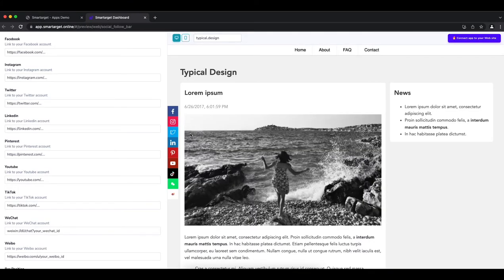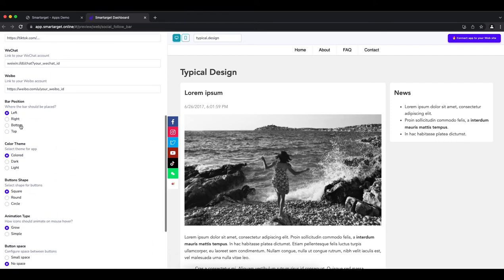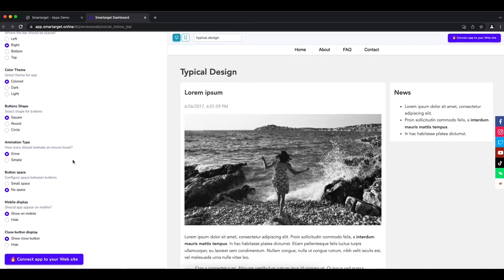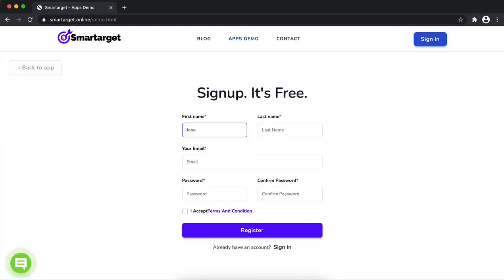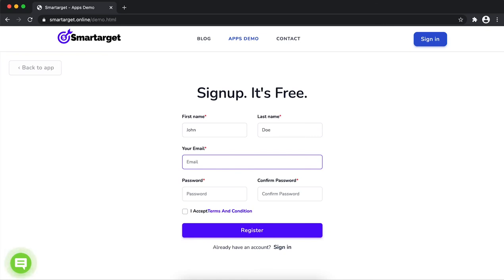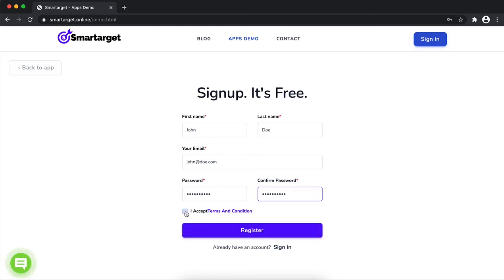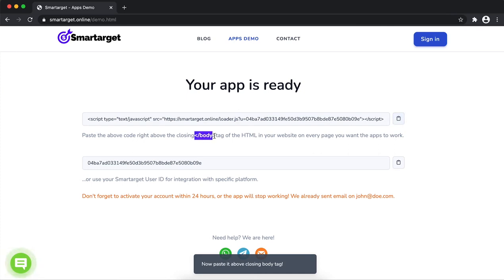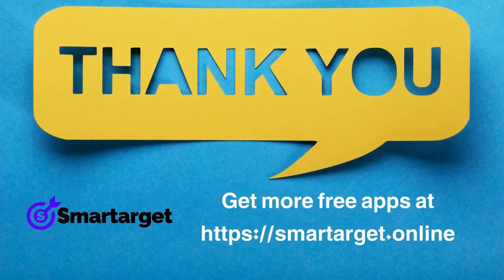How to add Social Follow Us to Clickfunnels website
It takes only few minutes to add Social Follow Us on your Clickfunnels site and it's completely free. By using Smartarget Social Follow Us you can increase user engagement and sell more!